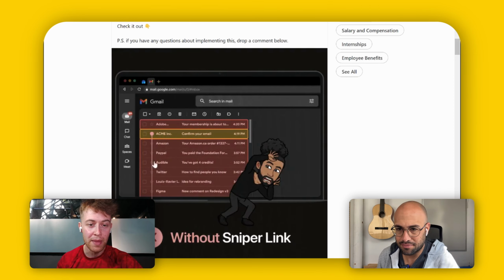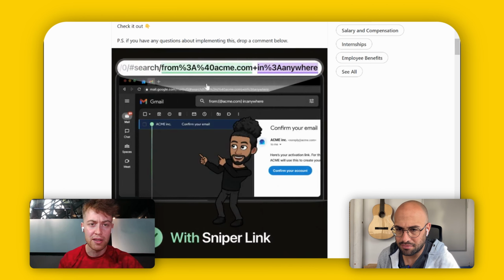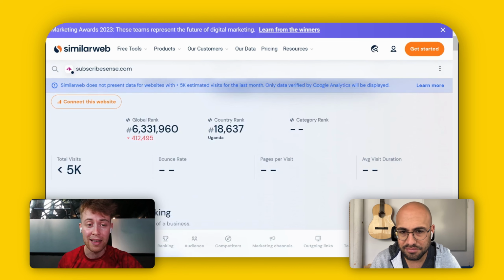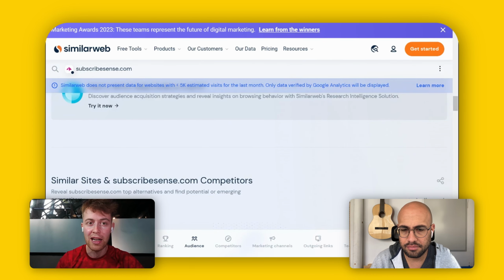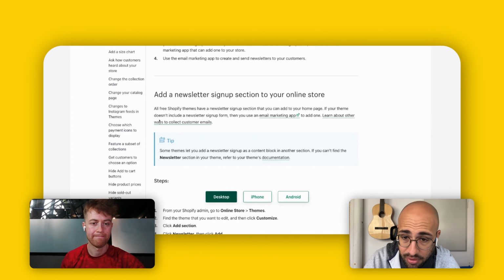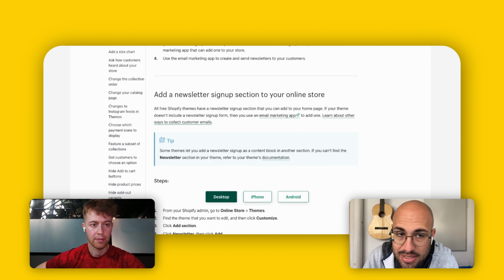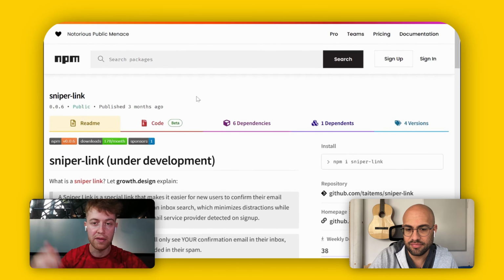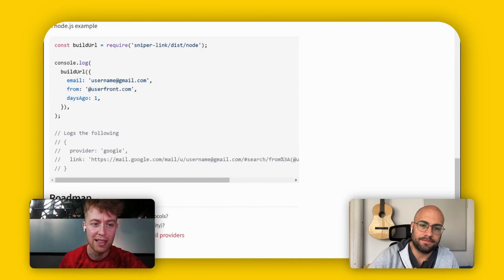Sniper Links an Untapped MicroSaaS Idea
UP FOR GRABS 🍭 Episode 02

Timestamps:
0:00 - Intro
4:00 - Product
5:14 - Pricing
5:53 - Competition
8:20 - Pricing v2
9:10 - Product v2 (ESP Addon)
10:07 - GTM
15:15 - Technical fetish
16:00 - GTM v2